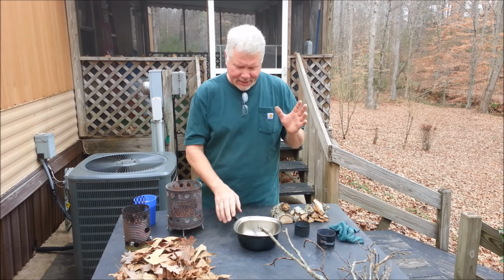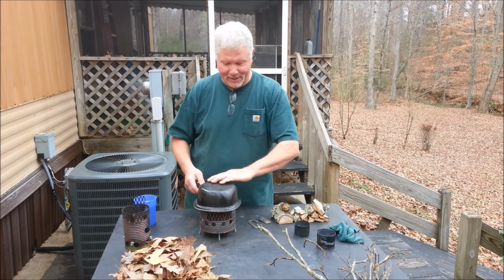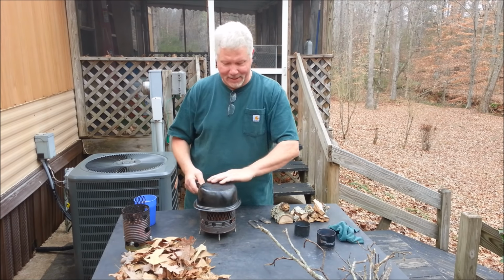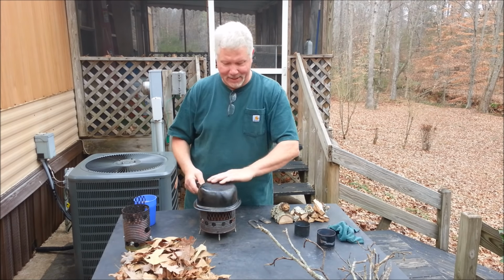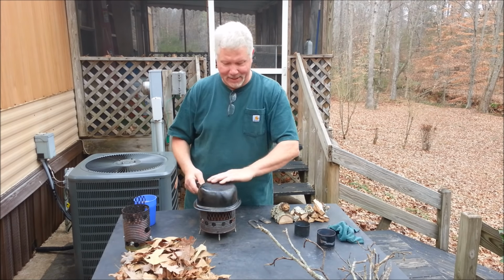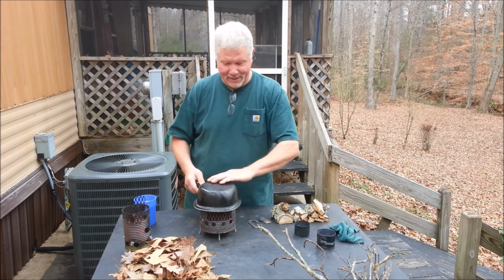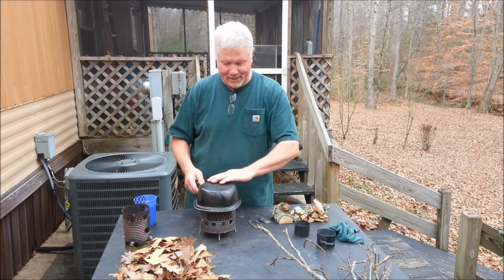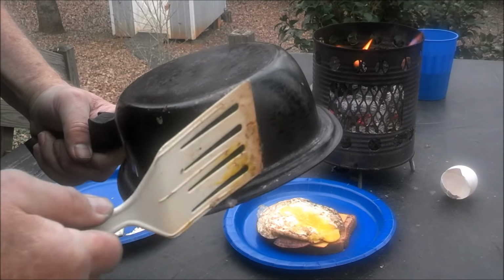Easy Fire Building... No Lid Char Tin Char Cloth... Non-Stick Cooking on Pan's Carbon Build Up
The theme for today is AIR... I just couldn't come up with a catchy title that include it. The reason I can so easily build fires in my hobo stove is because of how loosely and open I build the fire which allows the air to easily feed the fire. The next air experiment deals with the question about whether a hole is even needed at all in the lid of a char tin. So, The question used to be, "will the smoky and gaseous air escape properly without a hole???" LOL. in this experiment I take away all obstructions those the off gasses. I'm making char cloth in tins without lids at all. You just have to cover the tin opening when you remove it from the fire to keep the oxygen out till it cools. The lidless tins made perfect char cloth. And lastly, We figure out if putting a pot upside down on my hobo stove will snuff it out? I invert it to see if the carbon build up on the bottom of the pot can be used for a decent non stick cooking surface. LOL!!! Come see how it all turned out. Thanks!